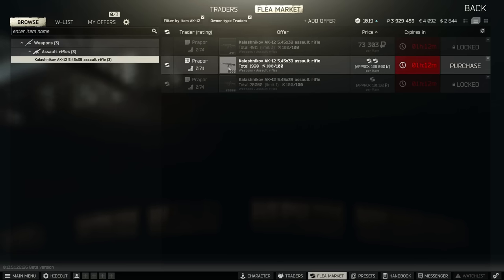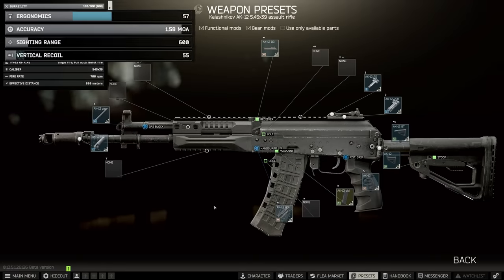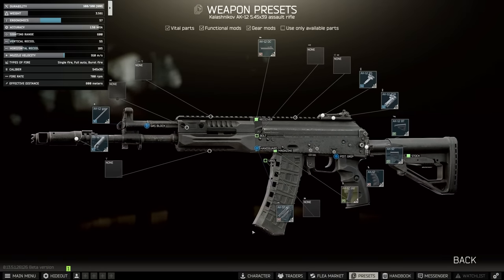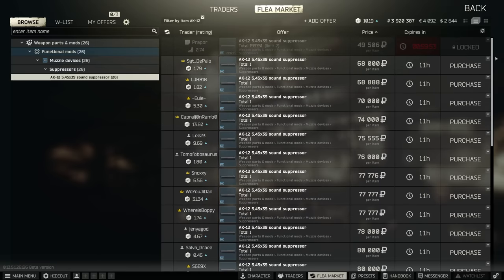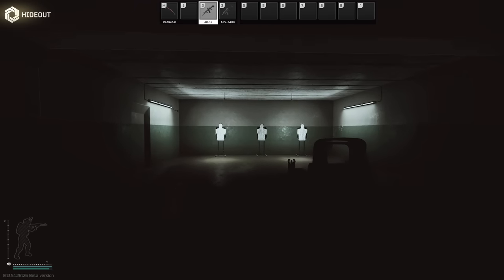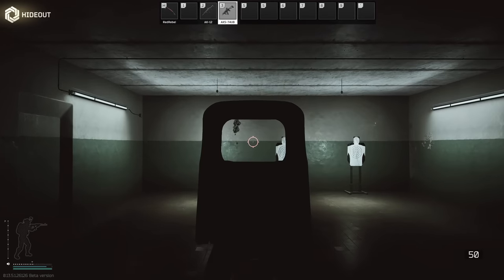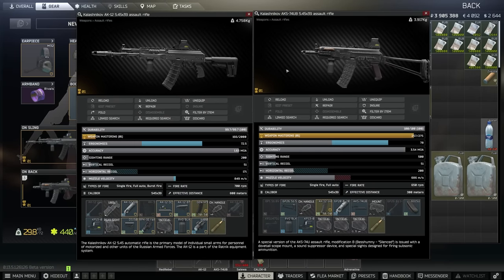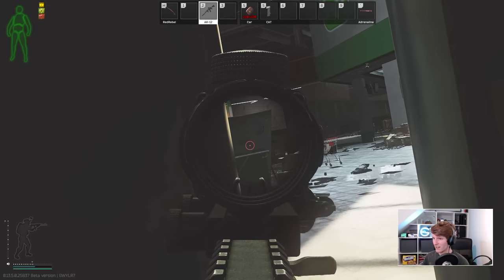Why The AK-12 Kinda Sucks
Today I’m going to show you why the AK-12, Tarkov’s newest 5.45 rifle falls short despite looking pretty decent at face value.

TIMESTAMPS
00:00:00 AK-12 & modding
00:02:15 AK-12 recoil testing
00:05:00 Raids